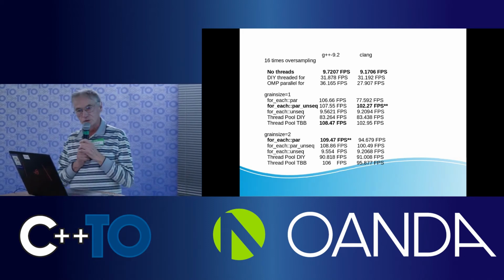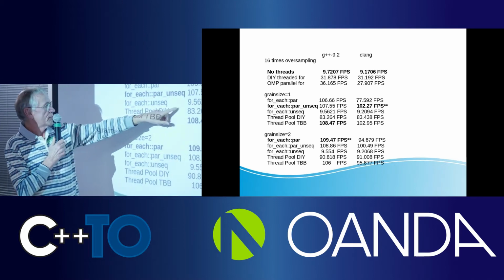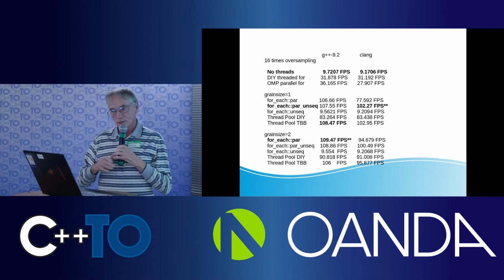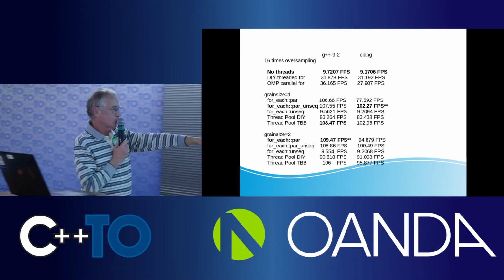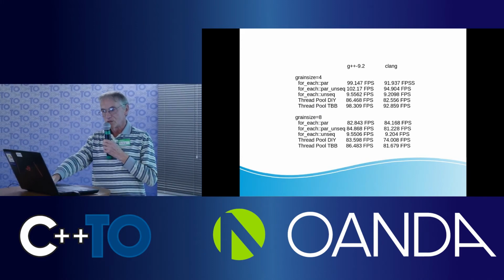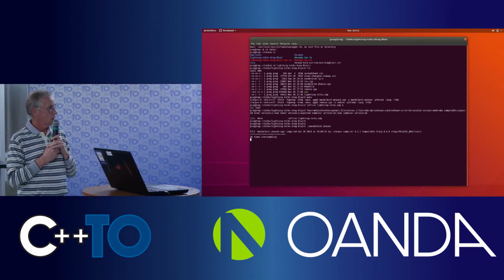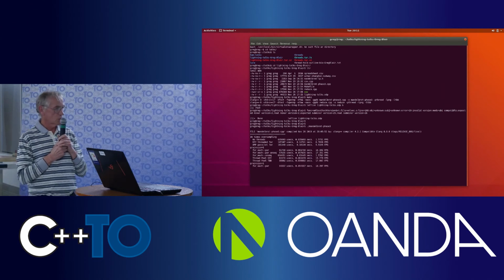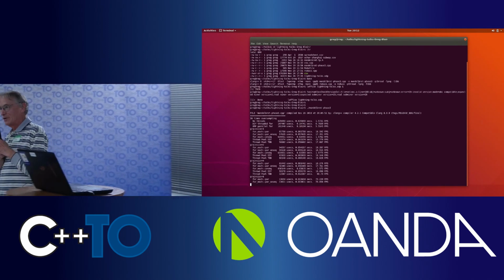Greg Blair : Thread Poll Shootout